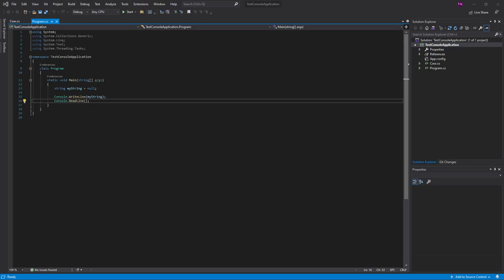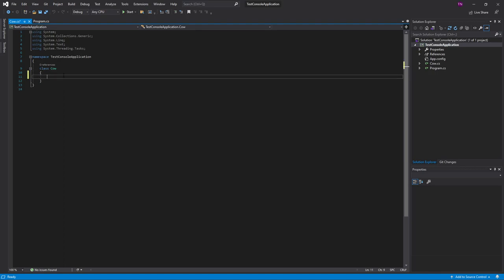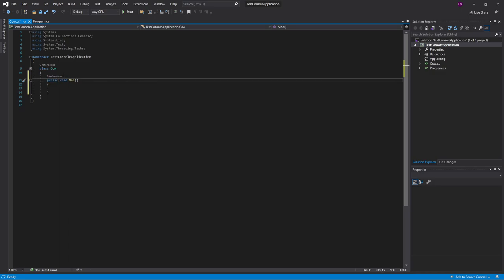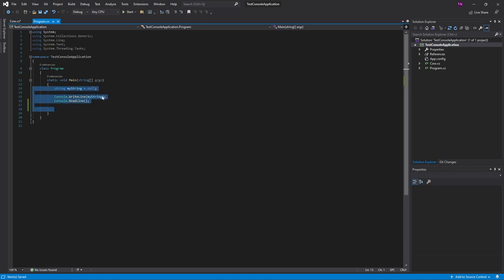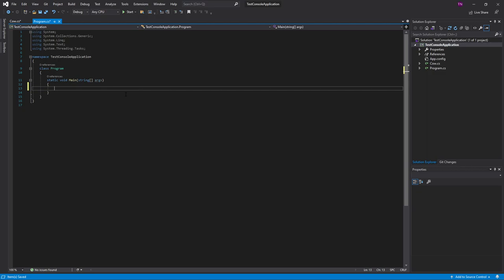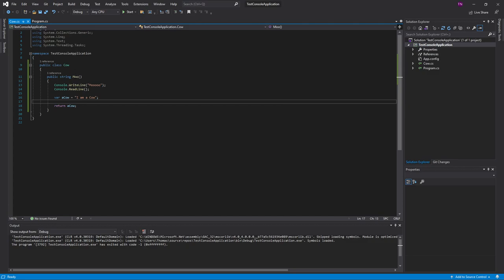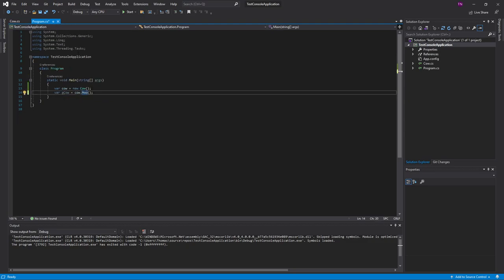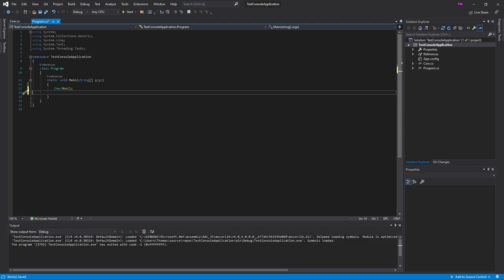Introduction to C#/.NET FrameWork and Object Oriented Principles - Part 3 - Classes/Functions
This video describes what classes and functions are and how you can create them in the .net framework. If you have any questions please dm me through youtube or discord.